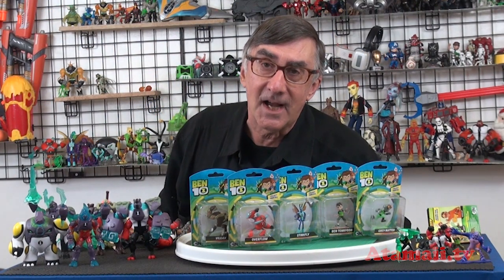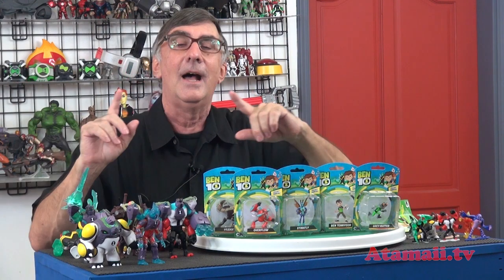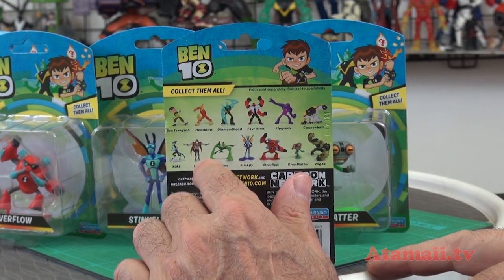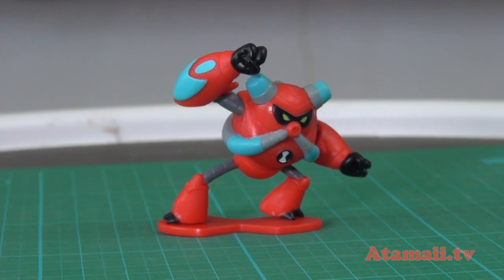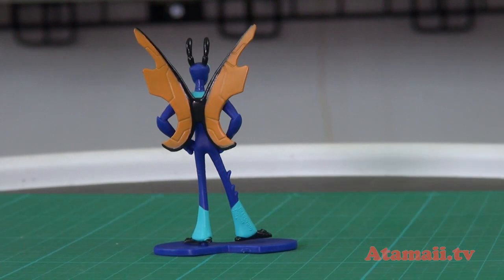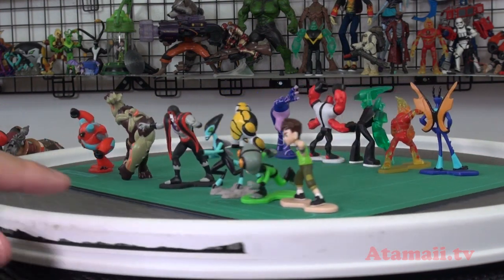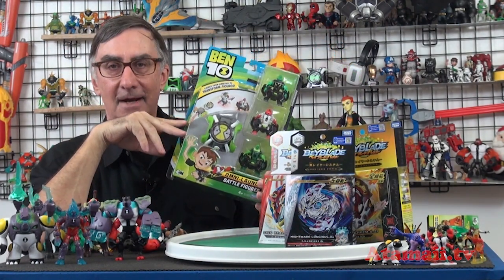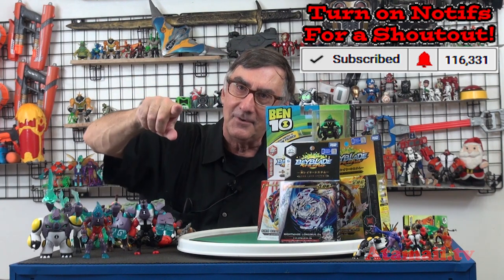Ben 10 Mini Figures Wave 2 Unboxing!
Join us at Ben10Toys.net  From the hit show in Cartoon Network "Ben 10" (Reboot), this is the 2nd wave of mini figures toys by Playmates Toys.
Ben 10 figures shown include:
Vilgax
Grey Matter
Stinkfly
Overflow

Atamaii Open: Atamaii.tv